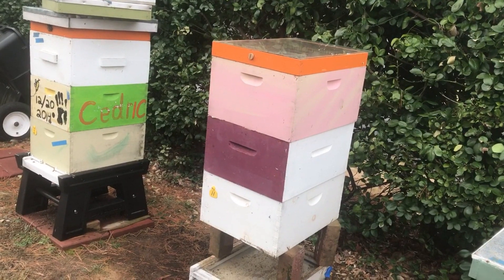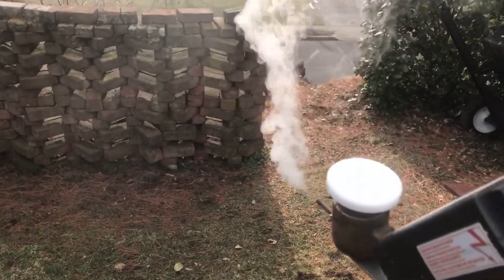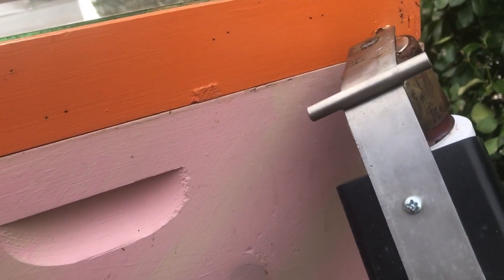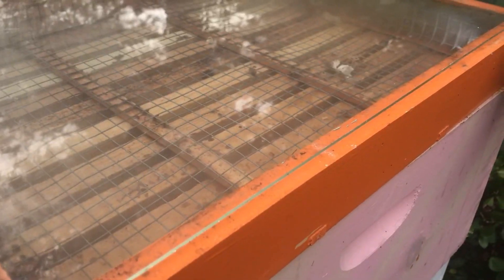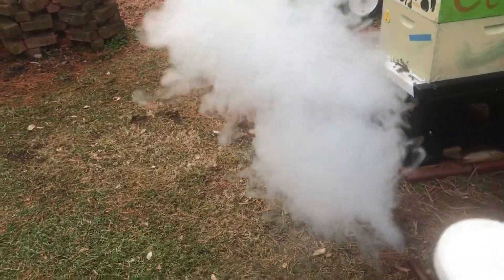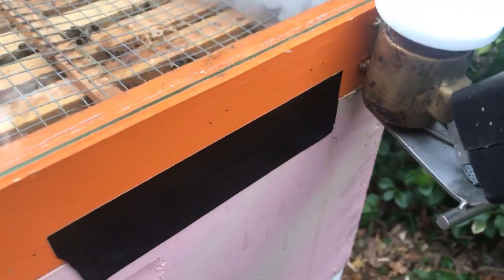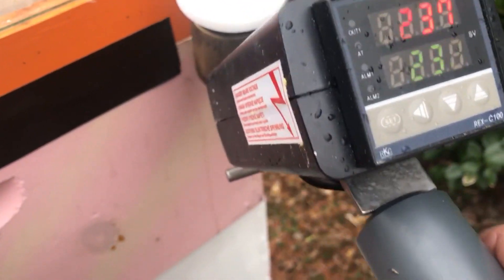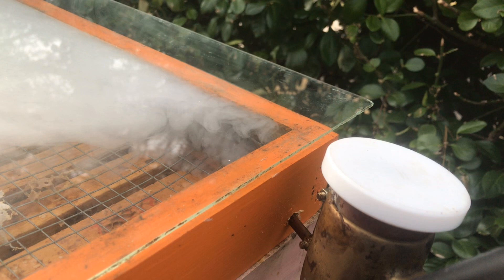ProVap110 experiment on triple deep colony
Note 1: I failed to mention that this hive is void of bees. It contains three deeps each filled with 10 frames of drawn comb but no bees. Any bees wandering around are only visitors.

Note 2: During this experiment I was wearing the proper respirator (rated for organic acids) and eye protection. In post-production I laid down an audio track which I then later added to the video. It might not sound like I have a mask on, but while performing the experiment, I certainly did.

This is a follow-up video. (Here is the first In the first, I wanted to see if the vaporization cloud reached all the way to the top of a triple deep colony. In this second video, I wanted to explore any adverse effects to treating from the top feeding shim in which bees are often clustered by the thousands.

I conducted this second experiment in order to get a better idea of the characteristics of the oxalic acid vaporization cloud generated by the ProVap110 and its possible impact on bees clustered in the confined space of an upper feeding shim during the winter. I am in mid-MD. This experiment was performed on Feb 6, 2019. 10AM. Overcast. 50F. No wind. I normally use OAV around Thanksgiving and then again around early-Jan when temps are above 40F, on which days I think the colony is largely broodless. (Note that inspections of a two triple deeps on Feb 5, 2019 showed two palm-size areas of capped brood in the top deeps.)